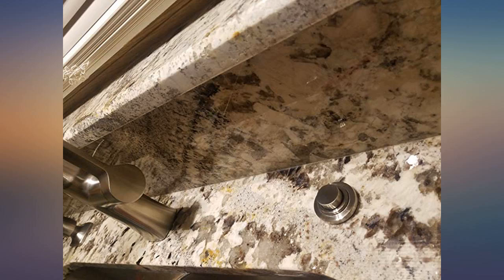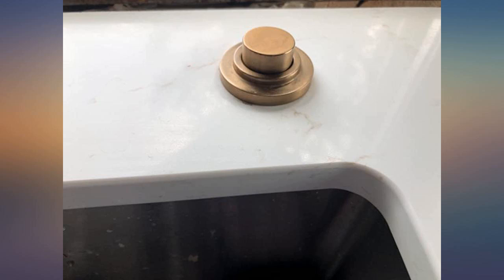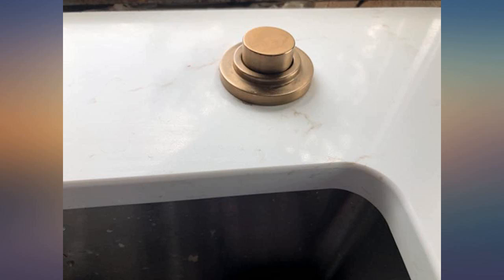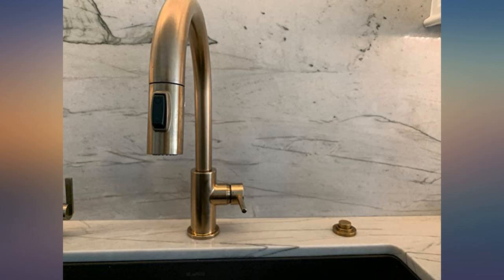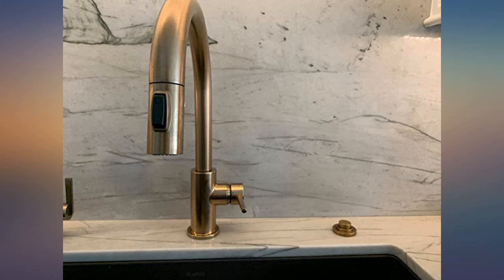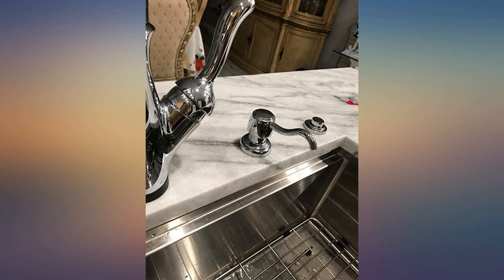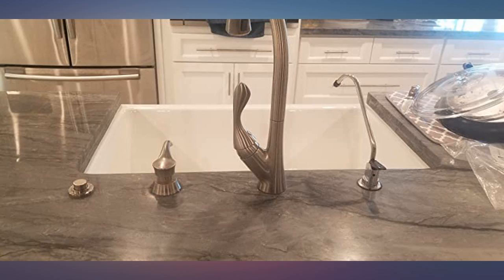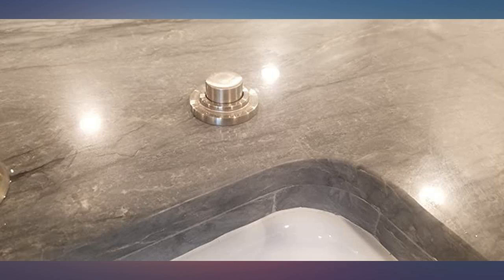SINKINGDOM SinkTop Air Switch Kit with Brushed Nickel Long Button (Full Brass) for review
Main Features:
by entering your model number.. Finish: Brushed Nickel Air Switch Button (Solid Brass Made), Available in Six Colors. High Quality, Durable Paint Finish.. Work: Air Switch Set Fit in Any Food Waste Disposer As GE, Waste King, Insinkerator, Whirlpool, Kitchenaid, Moen, Waste Maid, Even Dishwasher.. Install: The Air Activation Button Can Be Easily Installed on Sink Top or Counter Top Via an Island Mount. Two Gaskets and Enhanced Copper Nut Provide Stable Installation.. Digital: 5.43"X 2.83"X 1.81" Power Adapter, 60.00"/1.5M Air Tube and 40.00" Power Cable, 4.00"X 1.81" Air Activated Button, 1-3/8"Countertop Hole, Available Threaded Portion(2.68"L*1.26"W), 3HP, UR Certification.. Feature: Waterproof, Anti-Leakage and Anti-Lightning. There is A Drain Hole on The Side of The air Switch Button. Prevent Water from Flowing into The Air Tube.